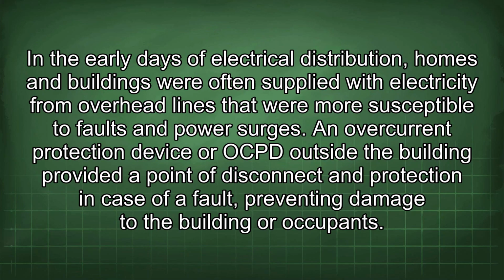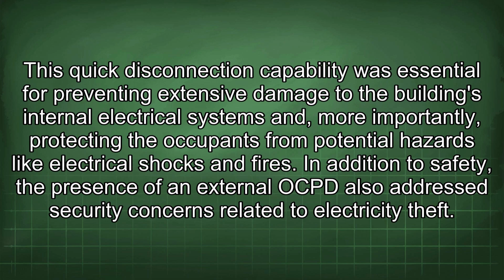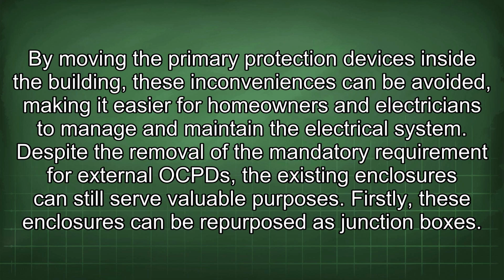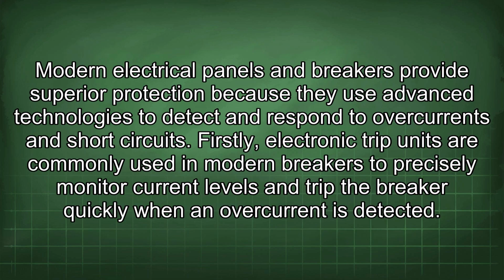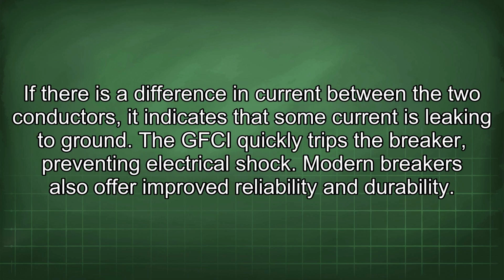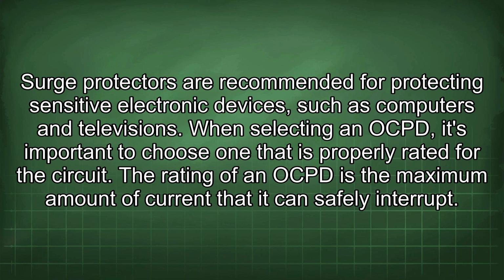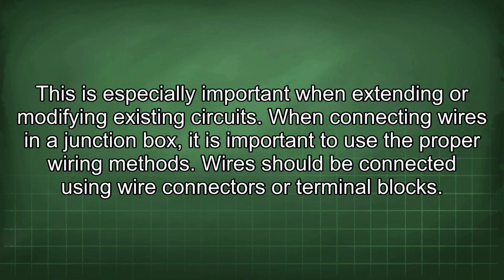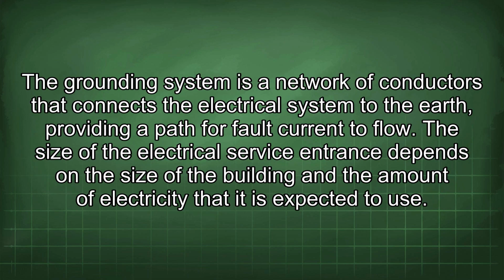Why Old Homes Had Outside Electrical Disconnects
Learn why older homes often had an outside overcurrent protection device or OCPD. We'll explore the historical reasons for this requirement and why it was eventually dropped. Discover how these enclosures can still be useful today.